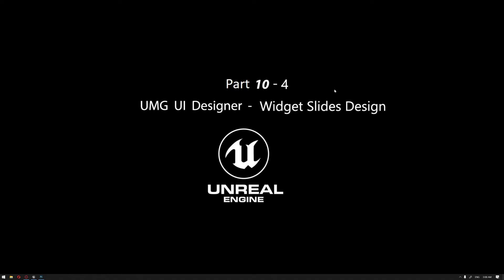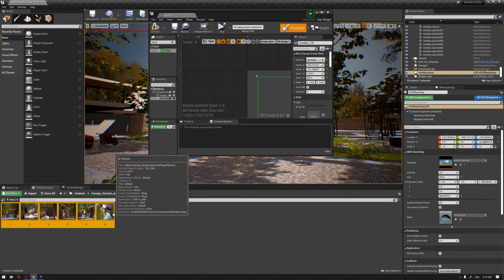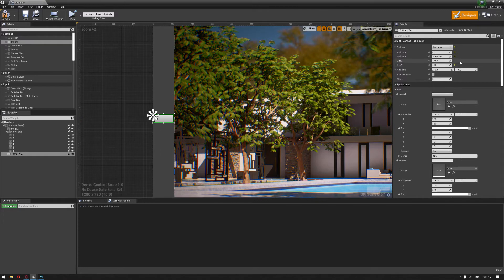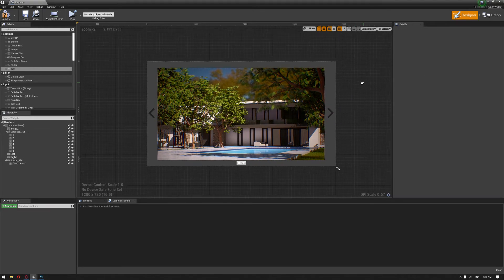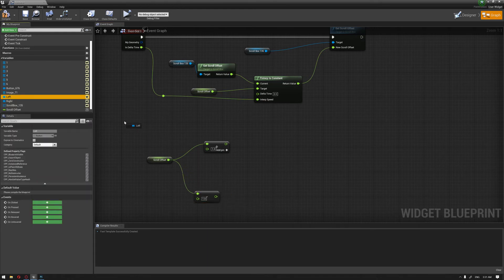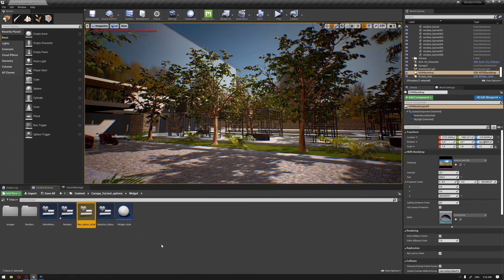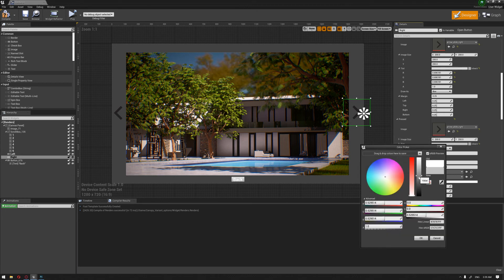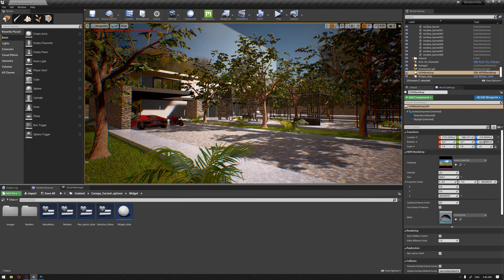Unreal Engine 4 Arch-viz Tutorial Course part 10-4 UMG UI Designer - Widget Slides Design-Renders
In part 10-4 we will start creating a Widget for our render images to present them on a slide controlled interface using buttons